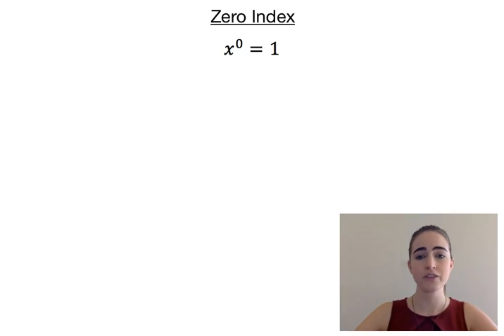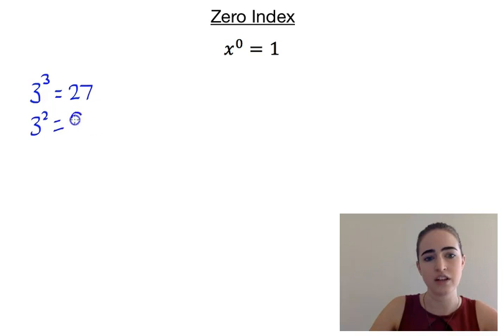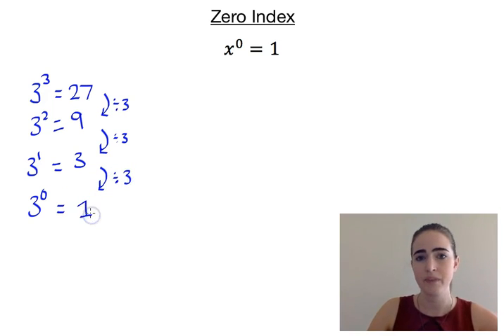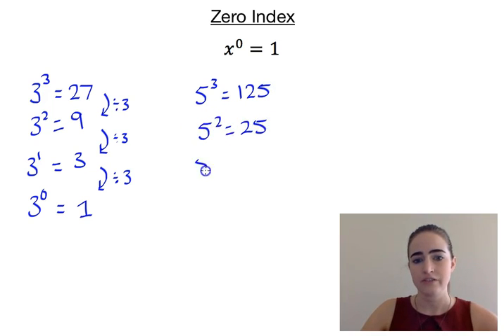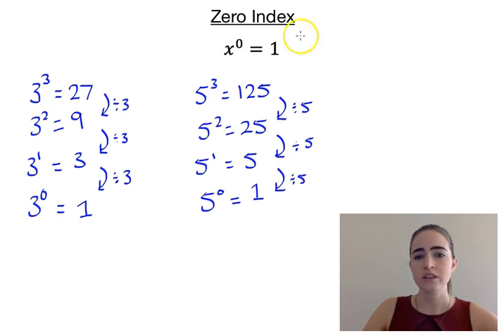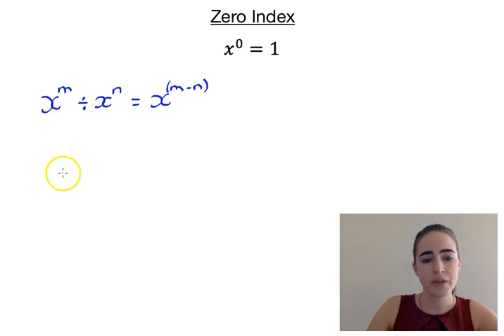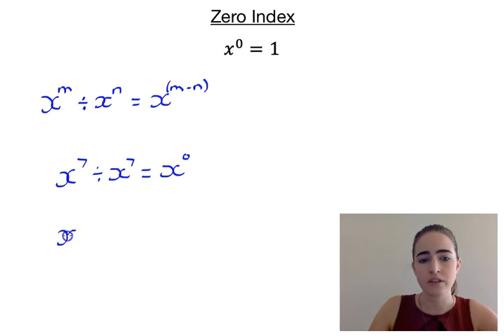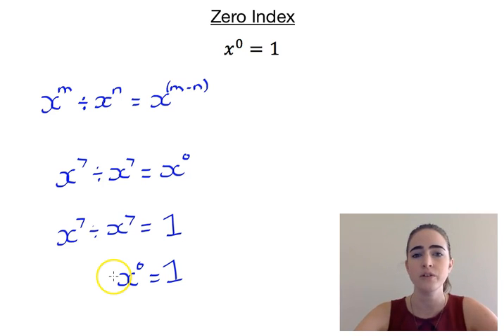Zero Index Explained